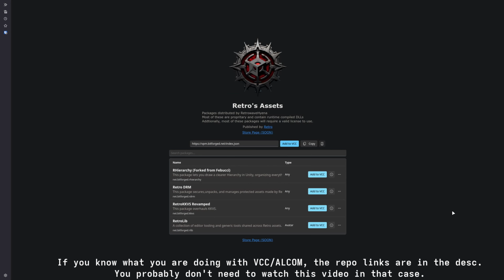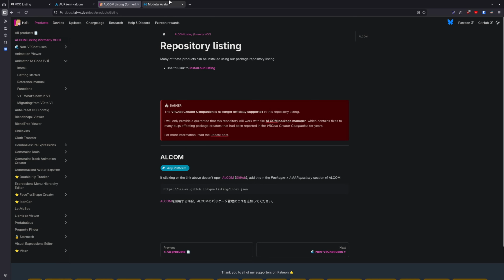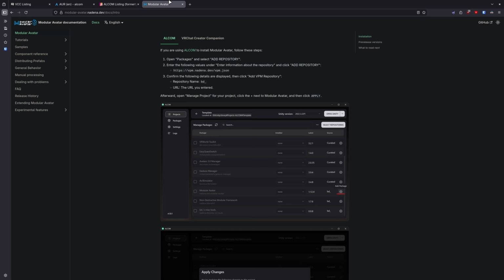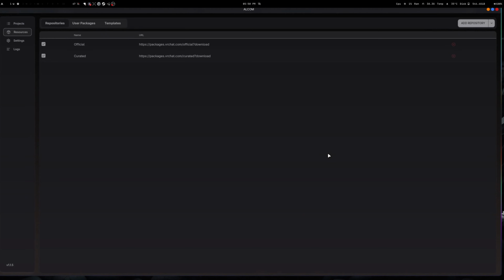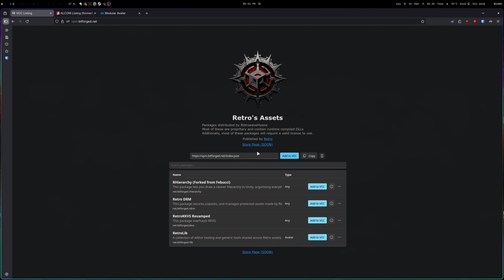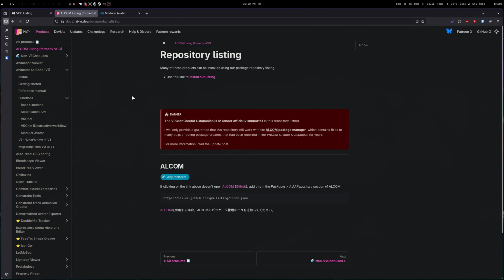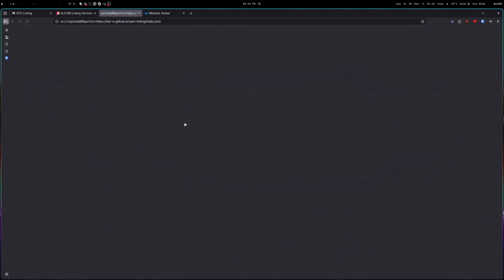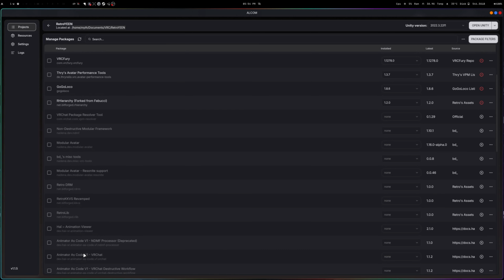How to setup VCC/ALCOM to use Retro's Assets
This video explains how to setup your VRChat Creator companion or ALCOM package manger with the required repositories my assets need to run.

The process is very simple, but I made the video for those who require or prefer a visual aid.

Timestamps:
00:00 Intro/Explanation
03:25 Main tutorial
08:15 Outro/Closing Remarks